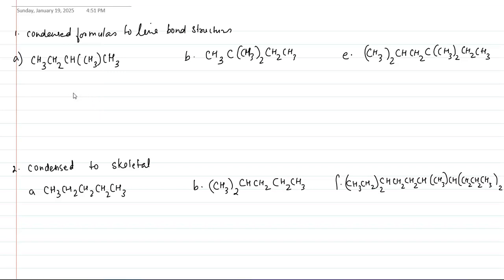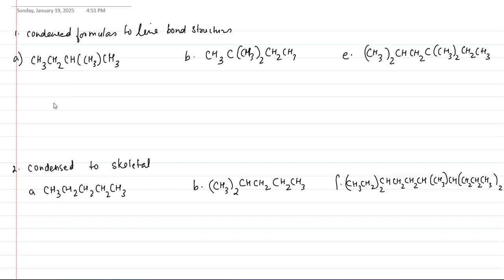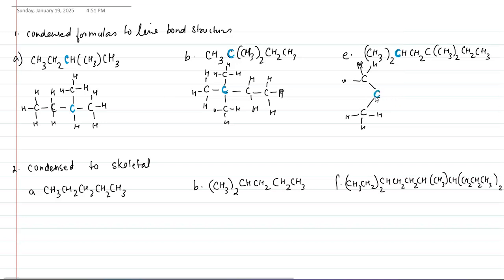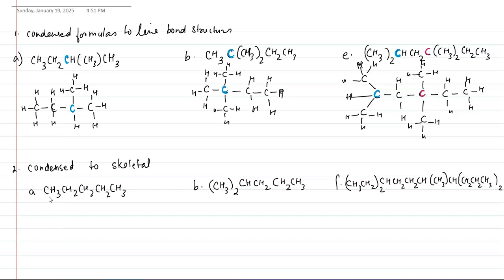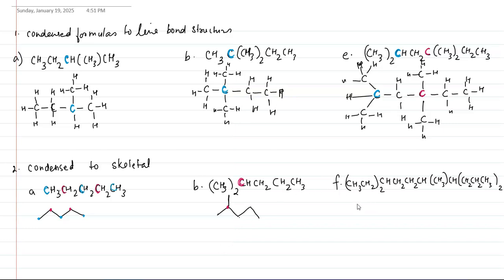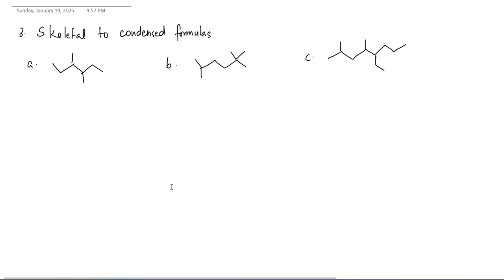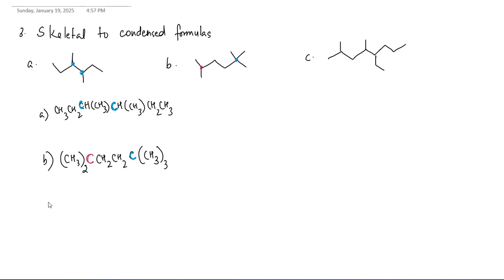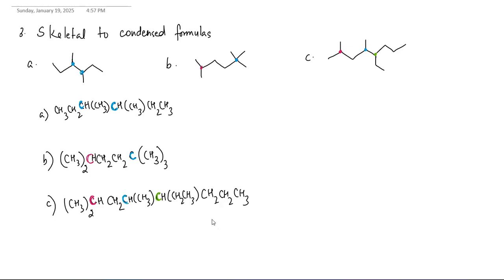Structure worksheet key video